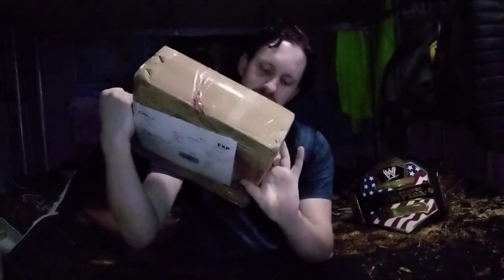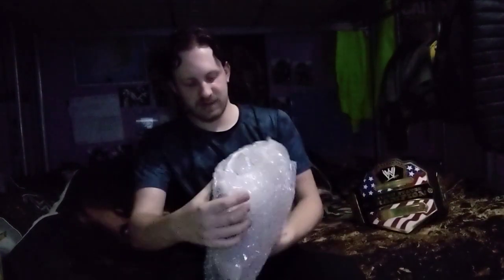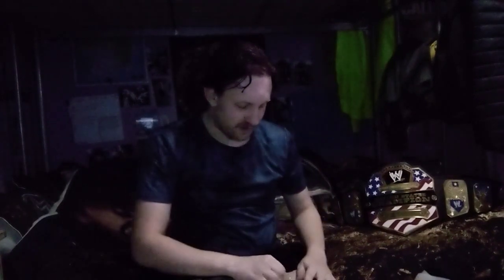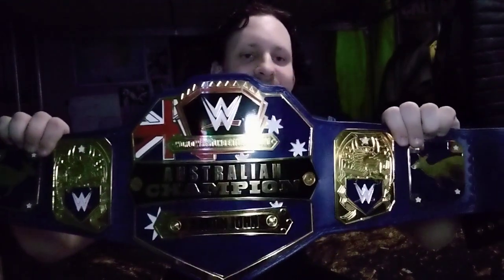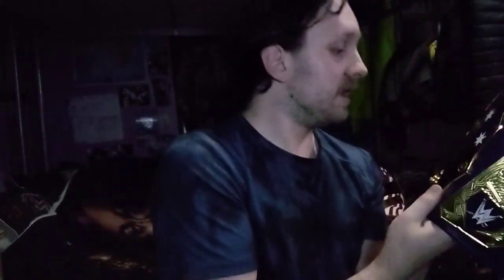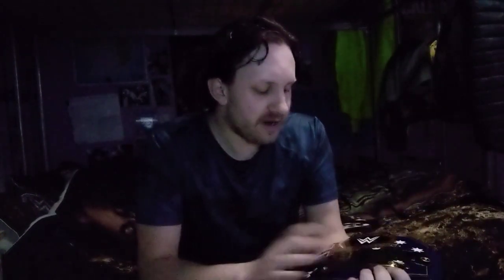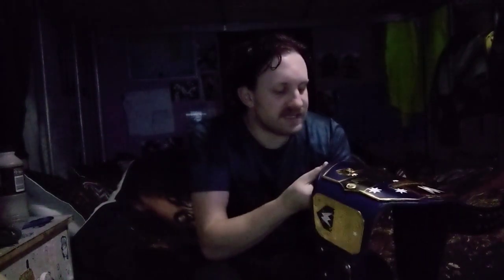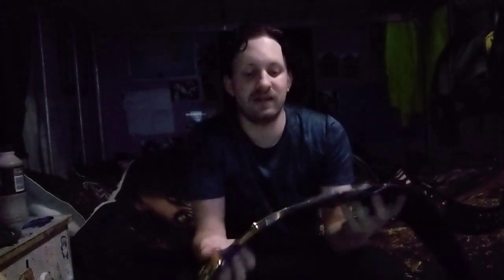Unboxing/Review: Custom Championship Title (UnitedBrothersBelts)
After much wait and excitement, I finally get to unbox a title I not only payed almost twice as much as I have for other titles, but had made custom to my liking, and it's worth every cent and wait... I Hope You Enjoy and Subscribe for More